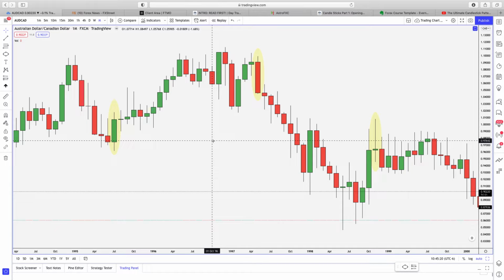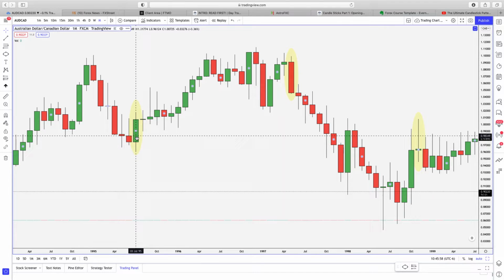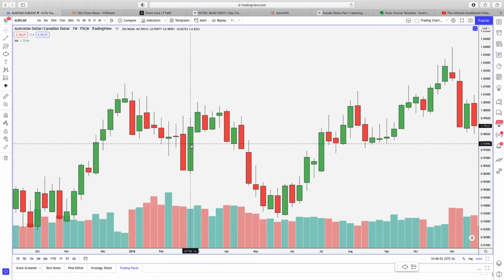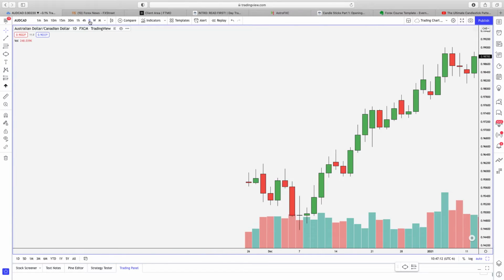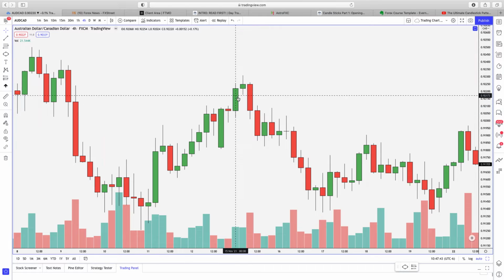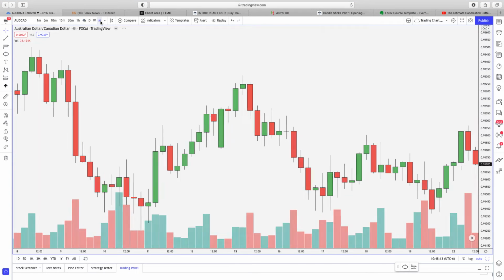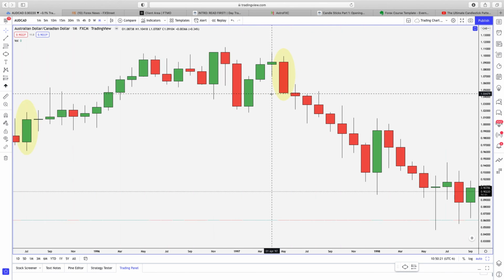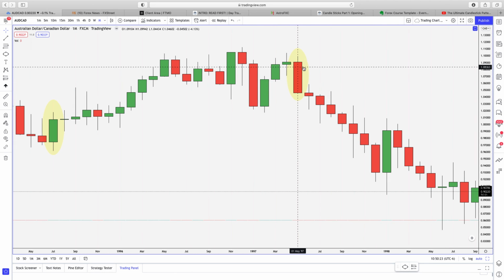What is a Candlestick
SSR.Club

In most online courses, some preliminary concepts may have to be explained before getting to the meat of the course. Take the time to discover the primary concepts that must be understood before continuing the course. Explain these concepts in simple, easy to remember terms that can be referenced in future lessons. Language and visuals are important here, so remember to keep those in mind when explaining the Fundamentals.

Personal Instagram:

(Griffin) @g_baay_bee

(Nick) @nickmenken

Editor: Kyro Creative